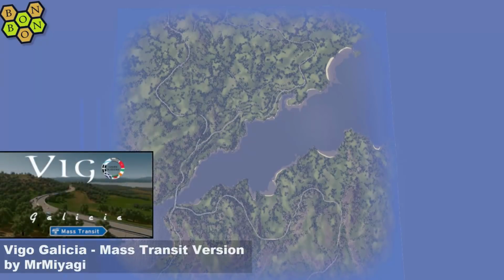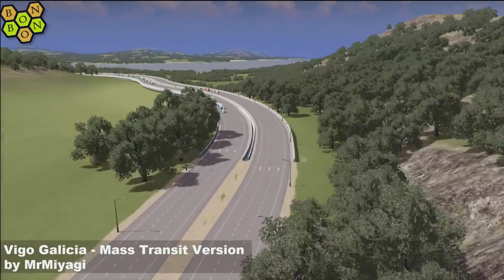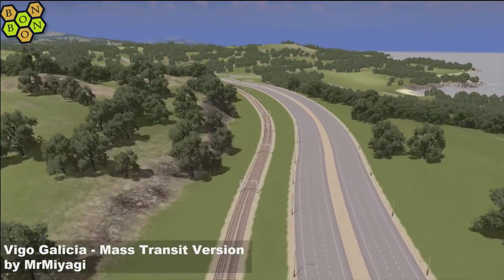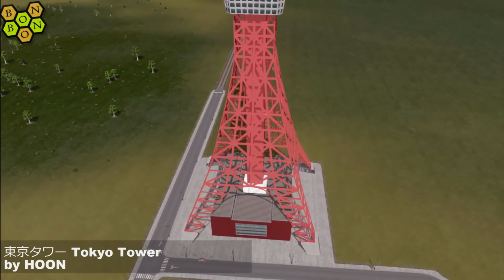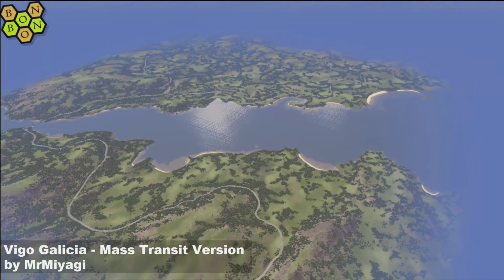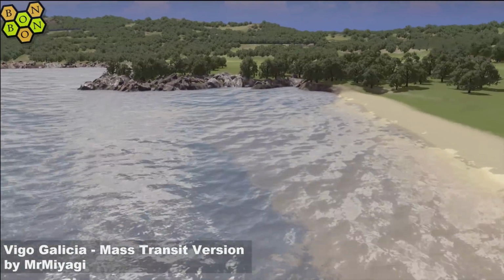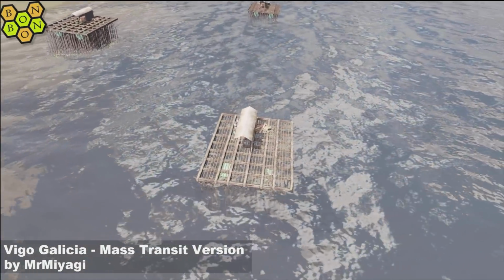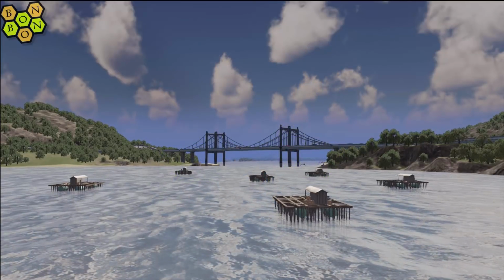Cities Skylines - What Map - Map Review 330 - Vigo Galicia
Today:
Vigo Galicia – Mass Transit Version by MrMiyagi

Theme Review: Coastline by Satsuma
LUT Review: Cold Embrace